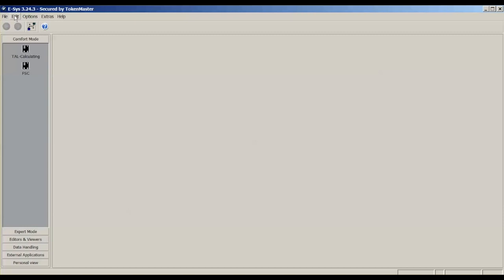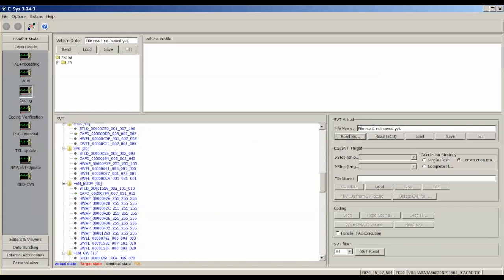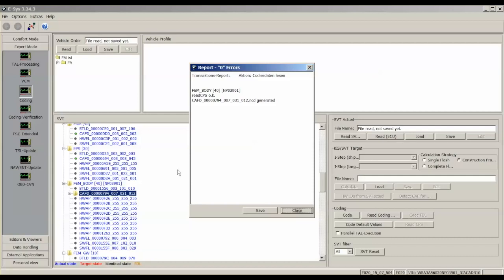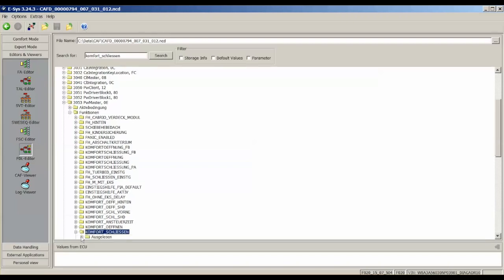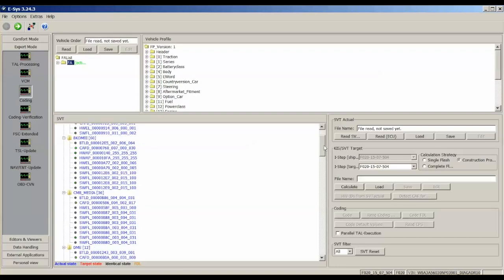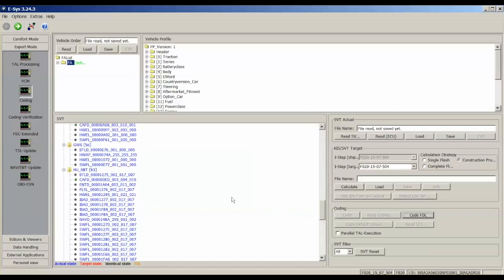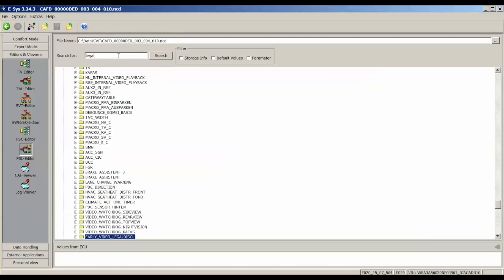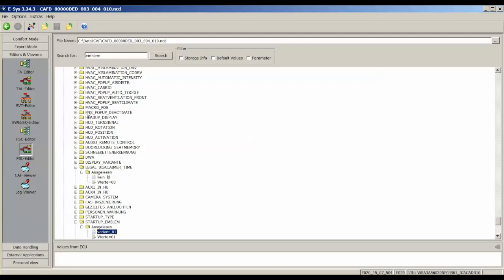BMW E sys Coding